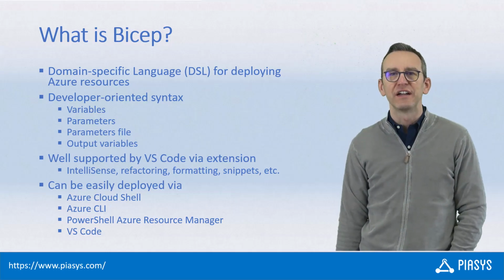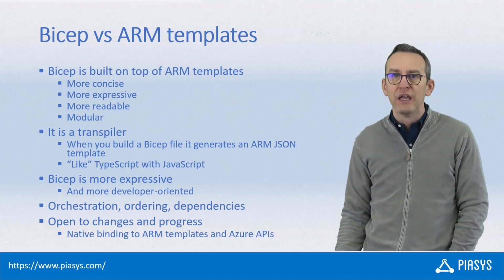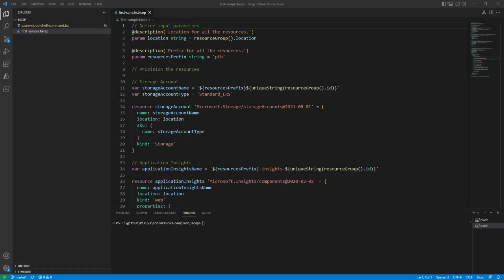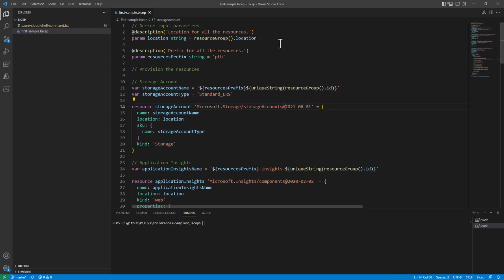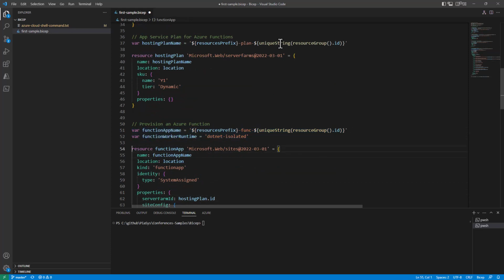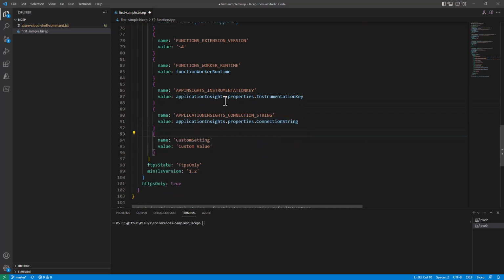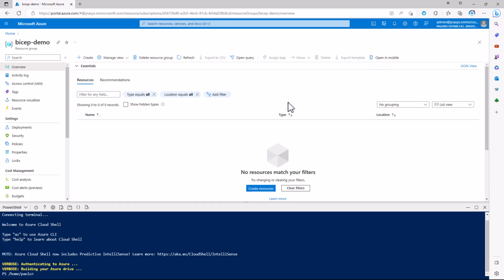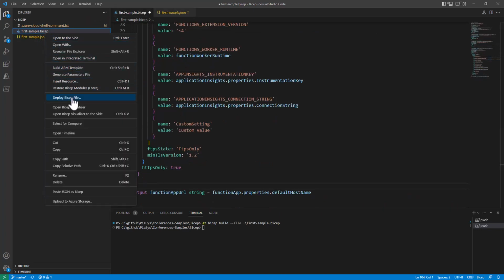Episode #242 - Understanding Bicep for Azure Resources Management – Part 1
In this video you can learn what Bicep is and how you can use it to deploy resources on Microsoft Azure.